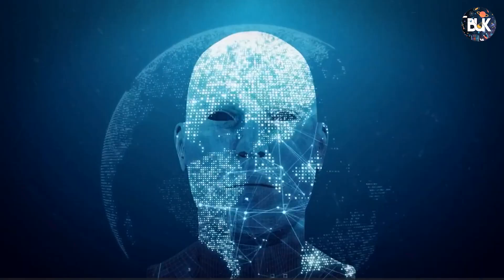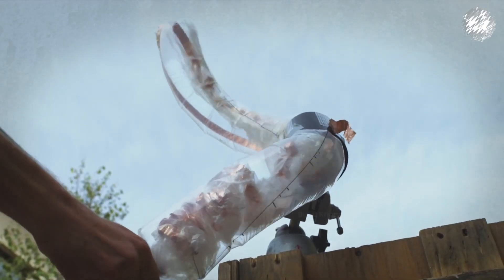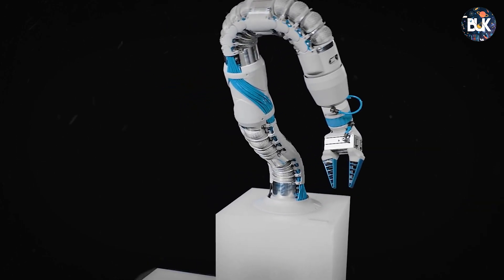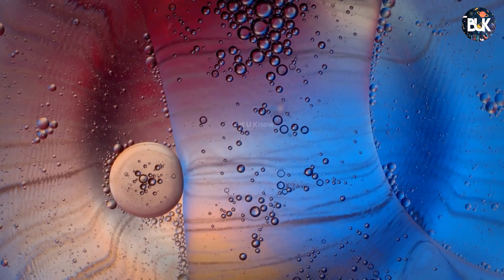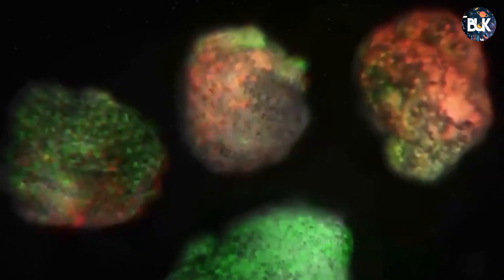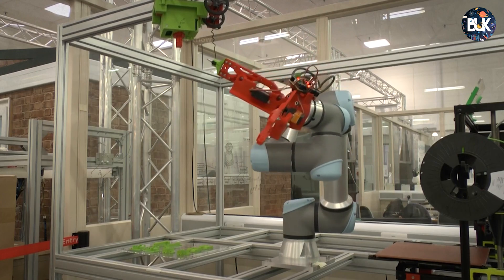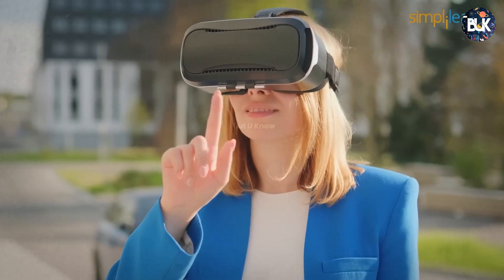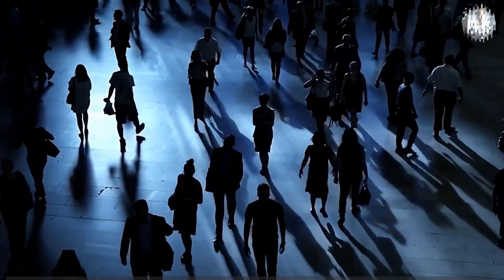Robots Imitate Life to Create Better Versions of Themselves😱